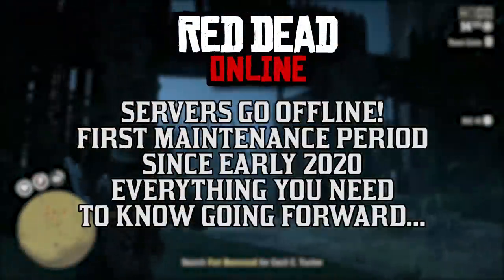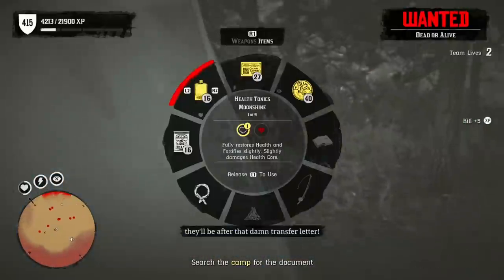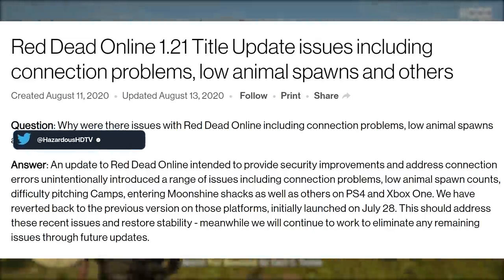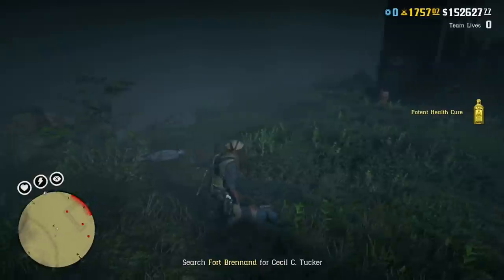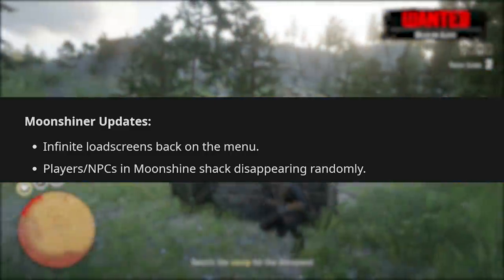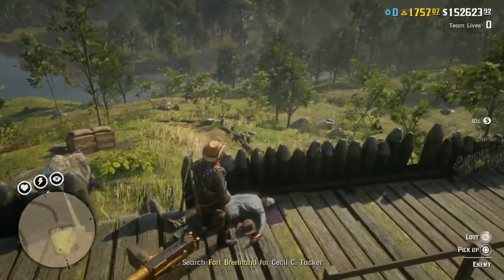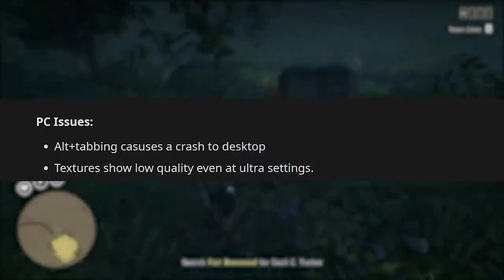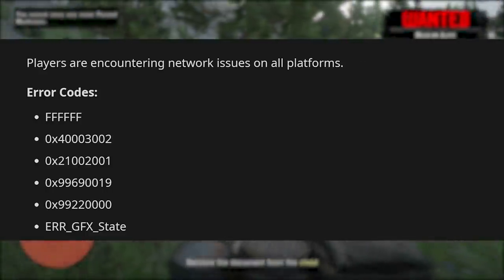Rockstar SHUT DOWN Servers Today.. EVERYTHING You NEED To Know in NEW Red Dead Online Update (RDR2)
"Rockstar services supporting session creation in Red Dead Online will be temporarily offline August 14 between 3:00 and 6:00 UTC. This maintenance is not expected to take the entire scheduled window and services will return as soon as maintenance is completed." Rockstar gave this message out to players on Rockstar Support (Find the link below) and the serves were taken offline for maintenance. There are lots of a bugs and glitches in Red Dead Online that need to be addressed and hopefully part of this maintenance was for that new Red Dead Online update on Monday that was reverted to the original RDR2 Online update brought from the Naturalist DLC on July 28. Let me know what problems you are still encountering in Red Dead Online an with the new update and server maintenance hopefully Rockstar has been able to mitigate more of these issues for players int he meantime.

Timestamps
0:00 - Intro
1:20 - Rockstar Reverted 1.20 Patch Yesterday
1:57 - Red Dead Online Maintenance
3:00 - Graphics and Performance Issues
3:11 - Horses and Vehicles
3:32 - Moonshiner Updates and Issues
3:39 - Naturalist Updates and Issues
4:43 - Trader Updates and Issues
4:59 - Twitch Prime Reward Bugs
5:19 - PC Issues and Bugs
5:30 - Miscellaneous Issues and Bugs
5:55 - All Red Dead Online Errors
6:21 - Other RDR2 Online Update Discussion
7:15 - Outro

👋🏻  ADIOS AMIGOS!

©️ Rockstar SHUT DOWN Servers Today.. EVERYTHING You NEED To Know in NEW Red Dead Online Update (RDR2) Video Uploaded by Hazard